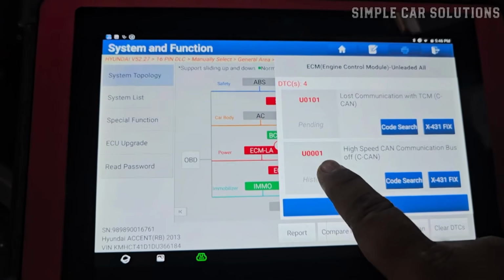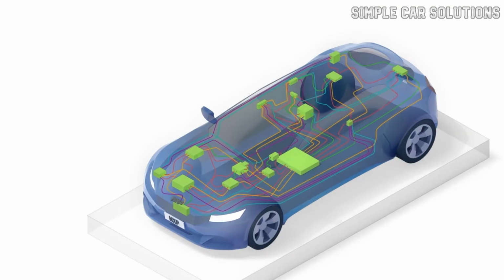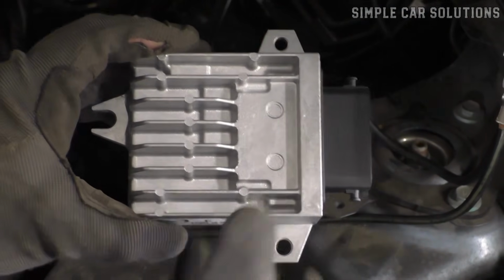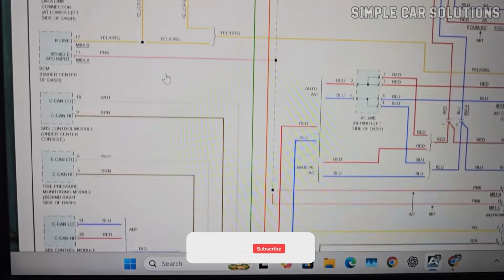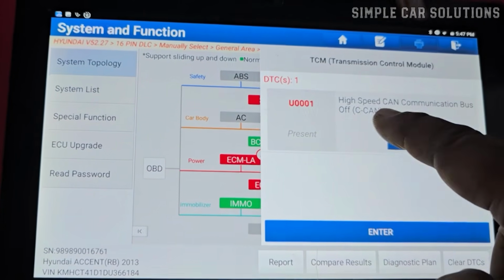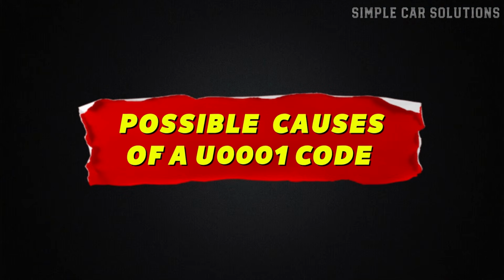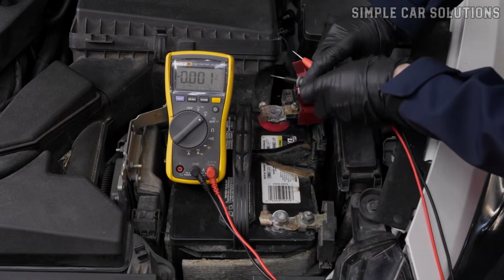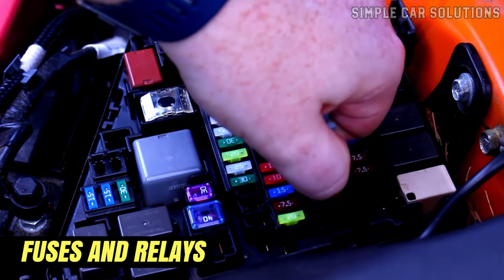How To Fix U0001 Trouble Code: High Speed CAN Communication Bus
U0001 Code? Here's What's Actually Wrong. U0001 Code Explained: Battery, Fuses, or Something Worse? U0001 Trouble Code: 3 Reasons Your Car Won't Communicate.

Introduction:

Fixing the U0001 code on your vehicle starts here. Learn how to diagnose CAN bus communication errors using basic shop tools.

This guide helps mechanics and DIY car owners identify why a U0001 code appears on their diagnostic scan tool. We walk through the specific process of verifying your high-speed CAN bus integrity, ensuring you can distinguish between simple wiring faults and complex module failures.

We start by testing battery voltage with a multimeter to rule out power supply issues, which is a common culprit for bus communication errors. From there, the video demonstrates how to inspect fuses and trace problematic wiring connectors that disrupt data flow. By following these steps, you will be able to pinpoint the exact location of the signal break.

Timecodes:

00:00 - In This Video
00:08 - What Is a U0001 Code?
01:11 - POSSIBLE CAUSES OF A U0001
01:16 - Battery and Alternator
02:09 - Fuses and Relays
02:46 - Wiring and Connectors
03:31 - Failed Control Modules
04:04 - RECAP
04:18 - Like, Comment, Subscribe